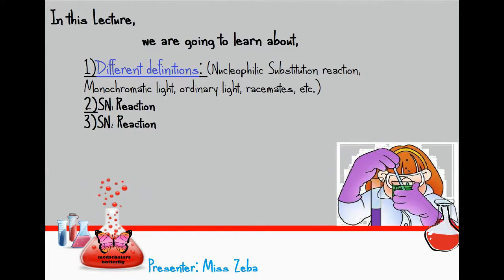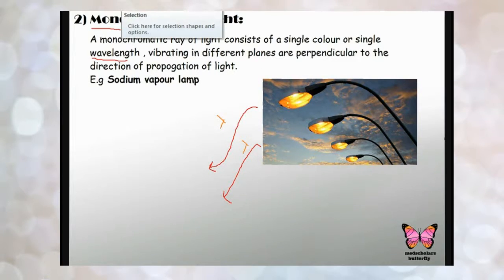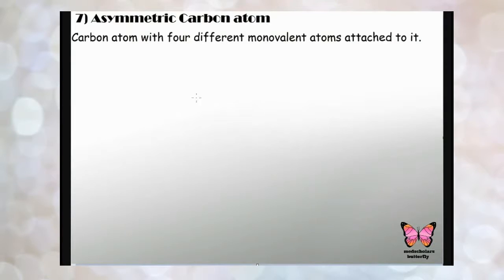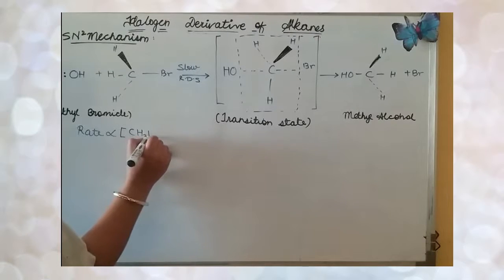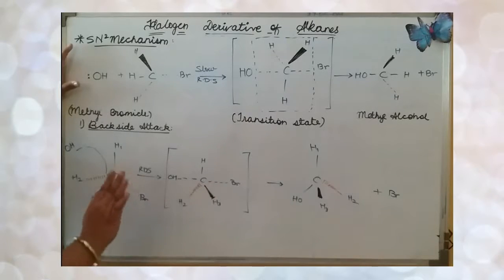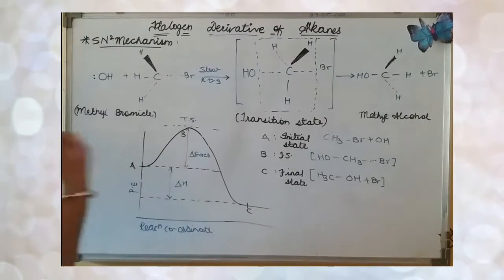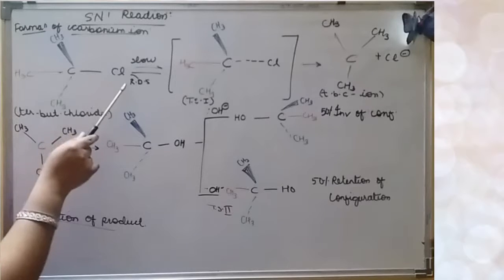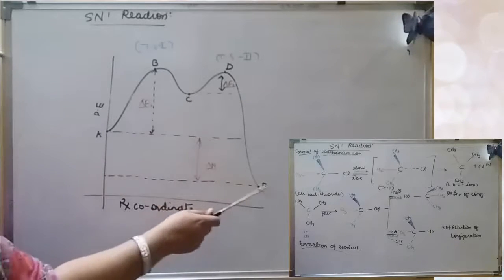Halogen Derivatives of Alkanes (Part 3)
Quick Topic Guides with Timings.
HSC (Chemistry II) |Chapter: Halogen Derivatives of Alkanes (Part 3)  | Presenter: Miss  Zeba |

This video contains following topics:
1) Different definitions including (Plane Polarized Light, Racemic Mixtures, Enantiomers, Ordinary light, etc ) : (0.9-7.10)
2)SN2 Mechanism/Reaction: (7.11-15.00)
3) SN1 Mechanism/ Reaction (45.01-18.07)

NOTE: This above guide is specially for Students who would want to revise a particular topic on Medscholar and don’t want hassles to go through each one

We would love to clear your doubts and help you.